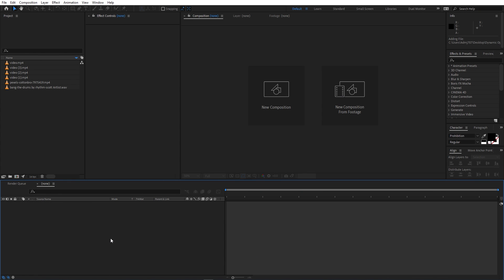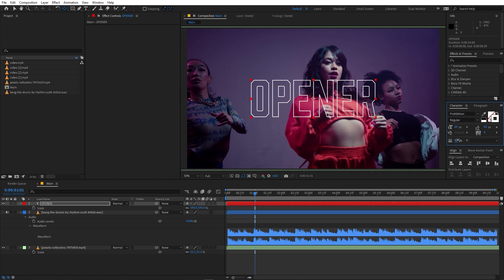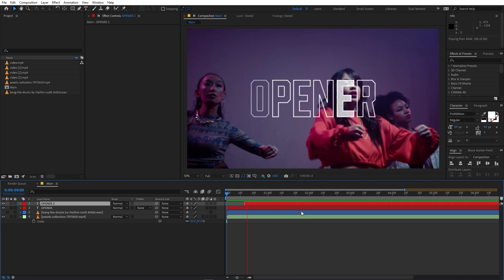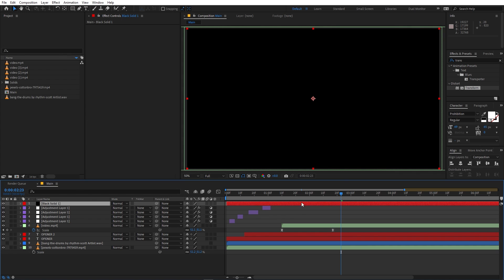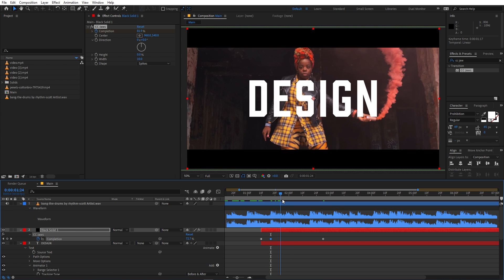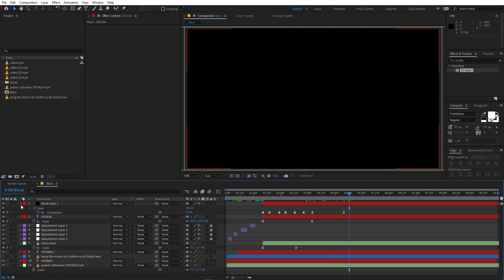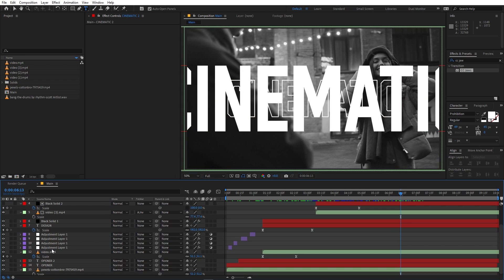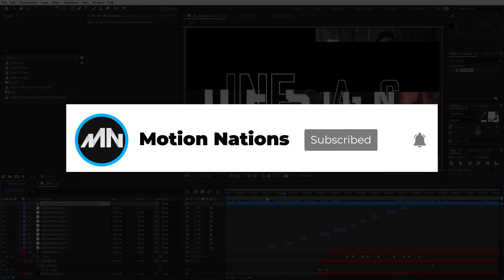Dynamic Text Opener Animation in After Effects - After Effects Tutorial | No Plugins Required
In this, After Effects tutorial we will create Dynamic Text Opener Animation in After Effects without using any plugins. We will use text animator property to create fast and catchy animation. You can use it as an opener or slideshow.

Motion Nations